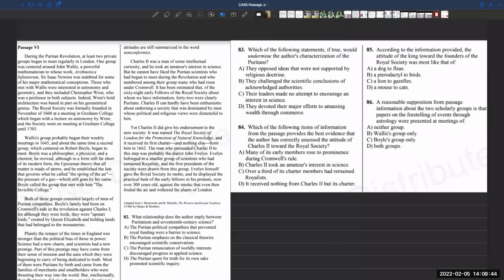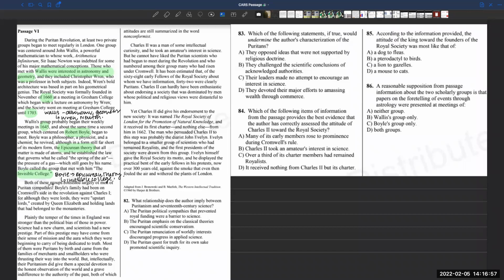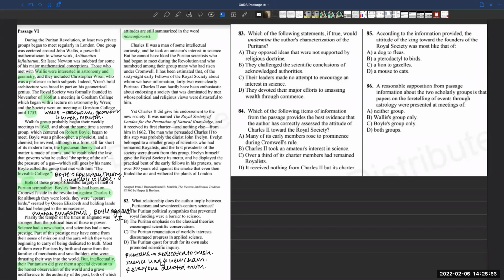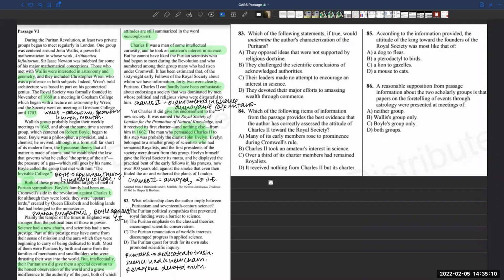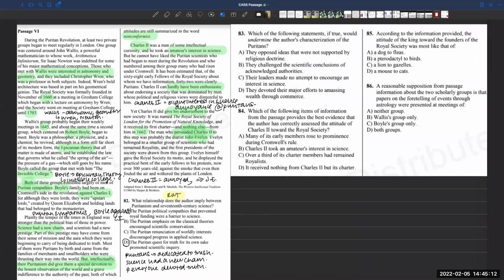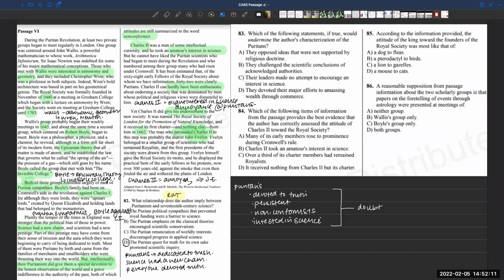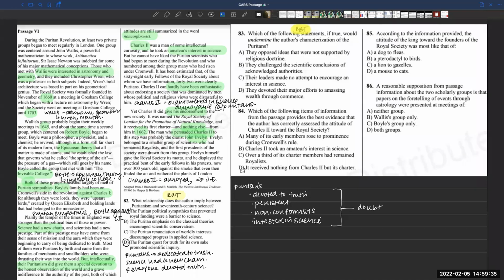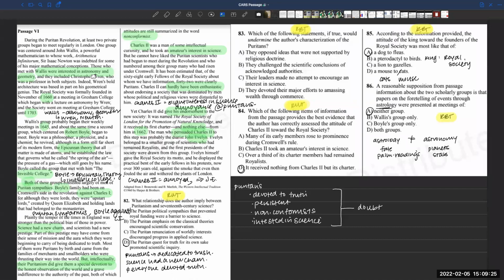AAMC QPack1, Passage 19 Video Solution